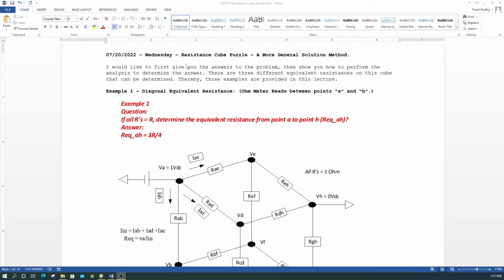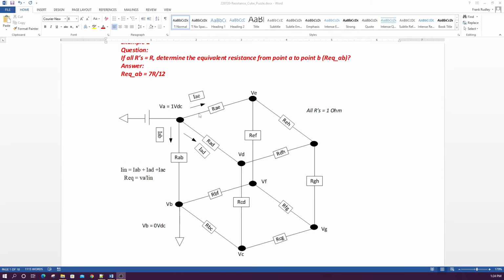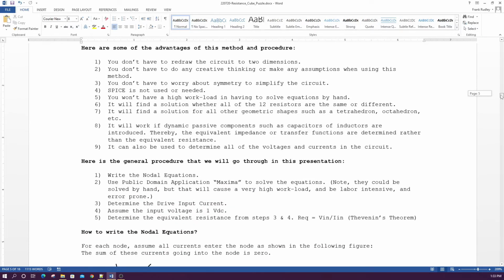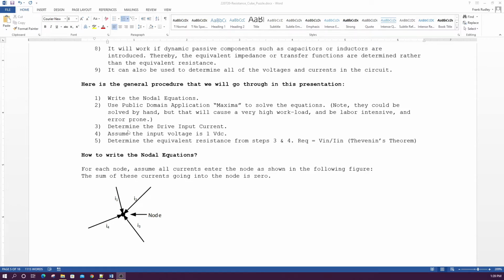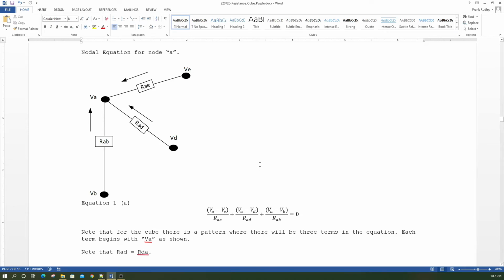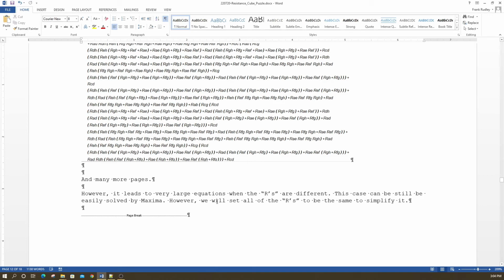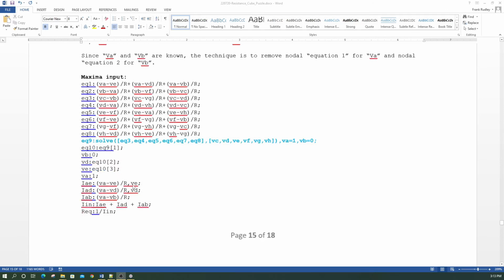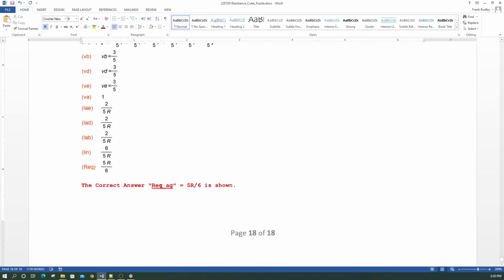A More Generalized Way to Solve the Resistance Cube Puzzle - Circuit Analysis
This Video provides a method that can be used to solve many electronic system circuits. In this video, the Resistance Cube Puzzle problem is examined to provide a more generalized method to solve it. Nodal equations are written and the program Maxima is used to quickly solve the equations. Unlike other methods, in this method the 12 resistors used in the cube can all have different values rather than the same value. Also, other components such as capacitors or inductors can be used. Different geometric shapes can also be easily solved by using this method.